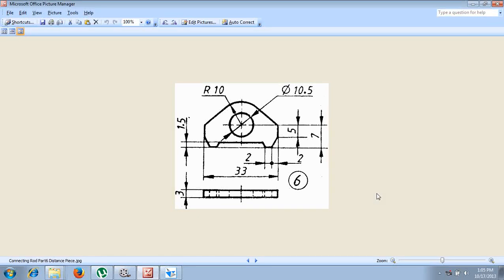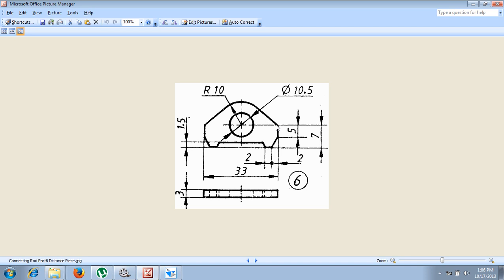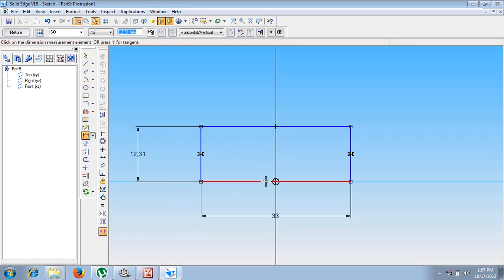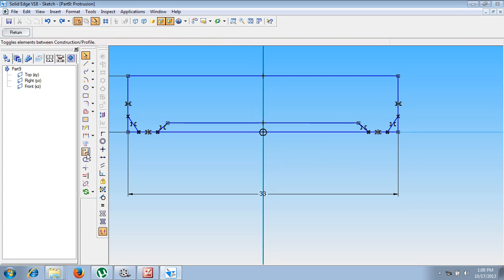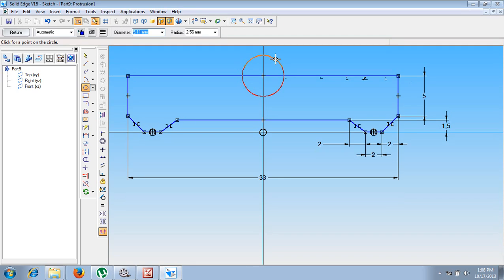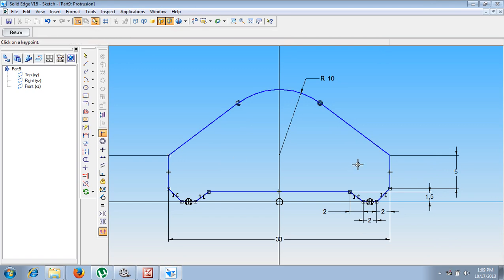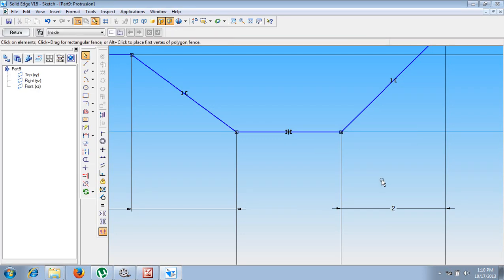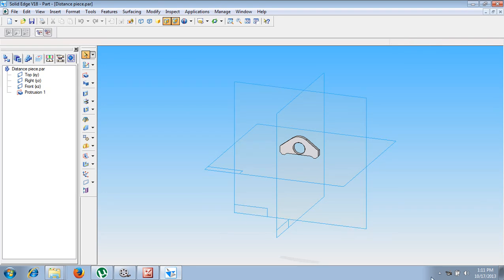Connecting Rod Distance piece by Amogha J